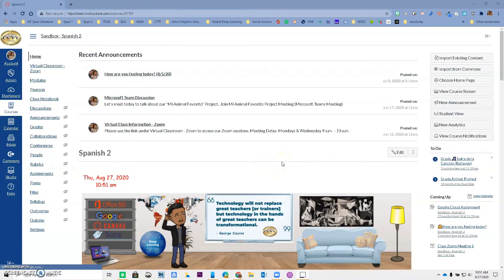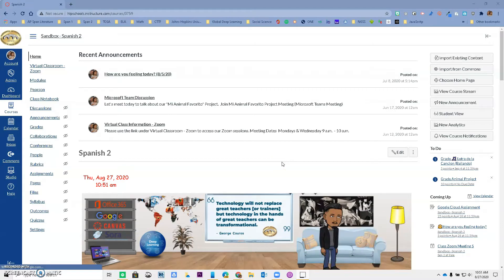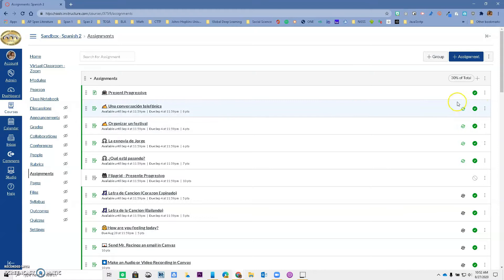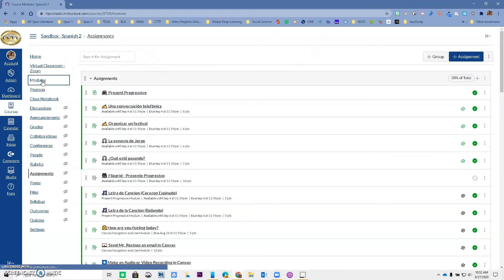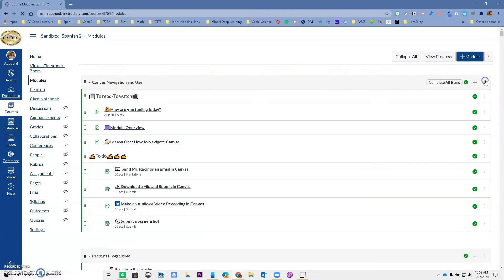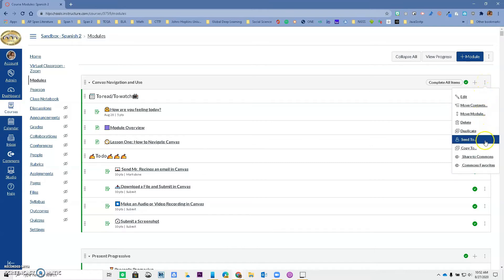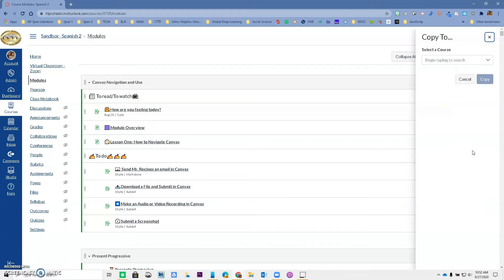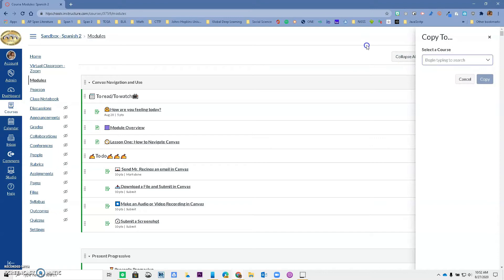CANVAS: How to Copy and Entire Module to Another Course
Learn how to copy an entire module to another course.  You are welcome!!